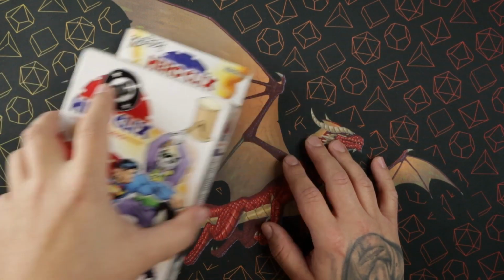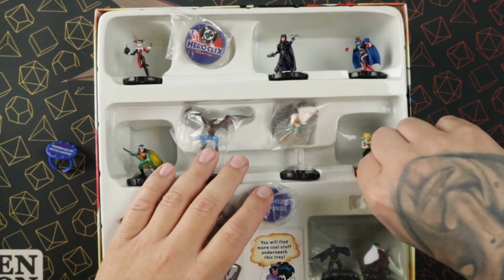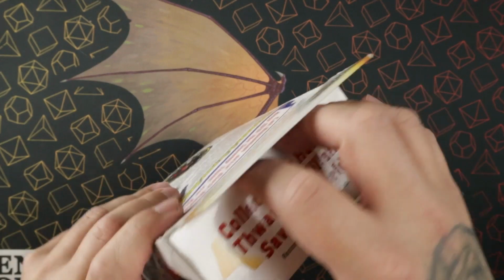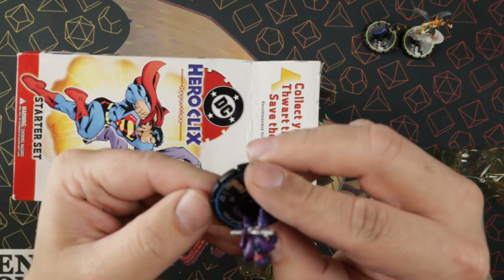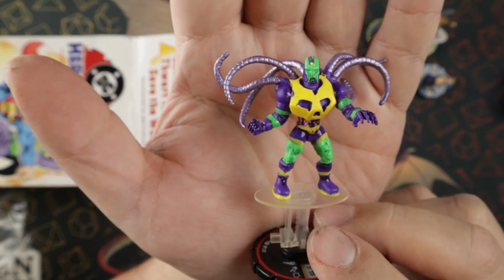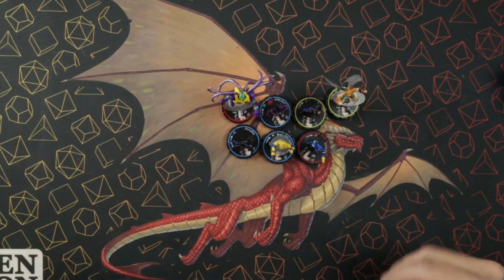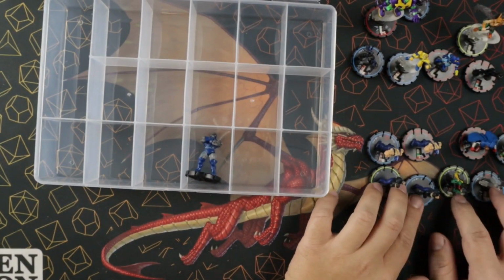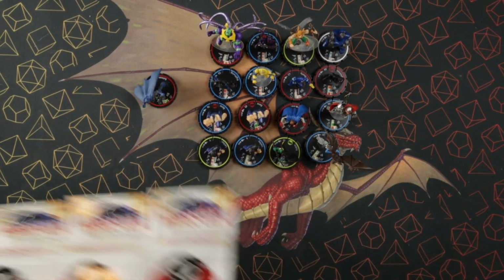Heroclix Unboxing | DC Hypertime Starter Set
Opening vintage heroclix starter set